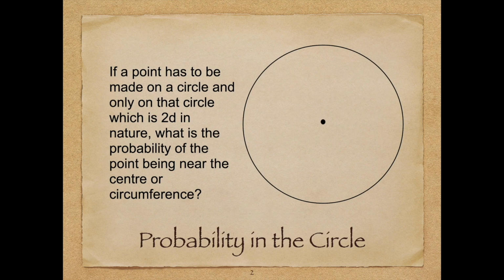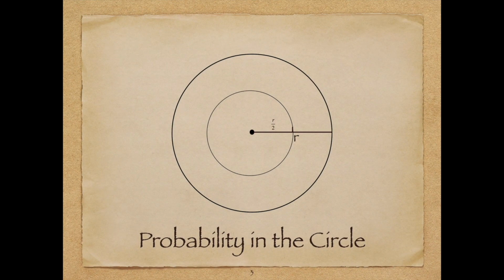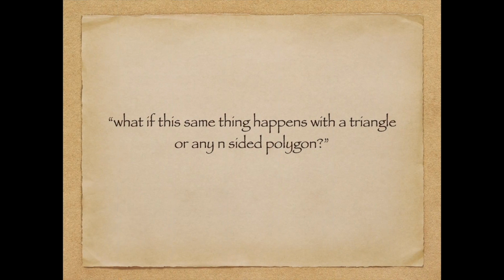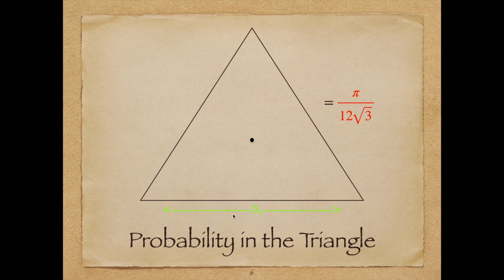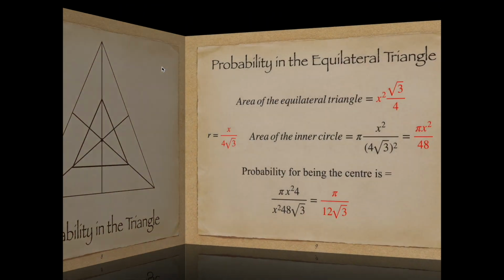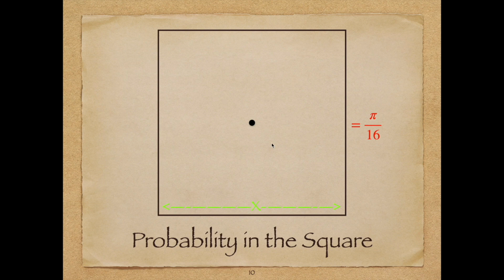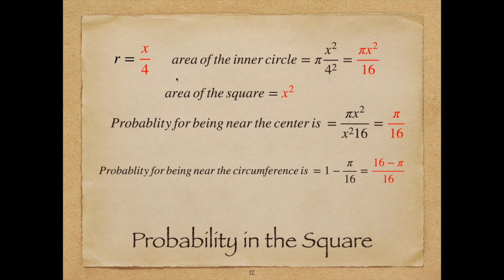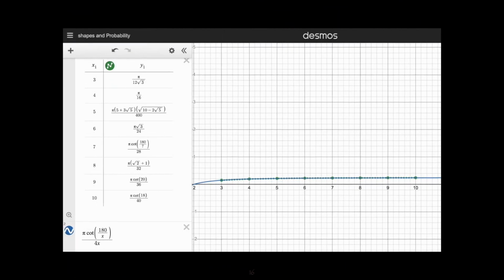Polytopes and Probability | Teleporting a 0-polytope in 2-dimensions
Greetings, everyone! I'm Aadesh Tikhe, and I'm thrilled to introduce my groundbreaking research on Probability in Polytopes. In this study, I unveil the 'Periodic Cotangent Function' designed to predict the likelihood of teleporting a 0-polytope (a single point in zero dimension, also known as a Monon) to either the center or circumference of a 2-polytope (Polygons). This function holds incredible potential for forecasting the precise location probability of a point transitioning from 0-dimension to 2-dimensions.